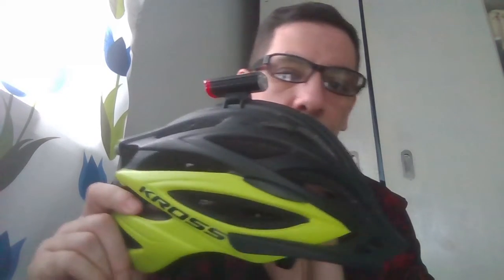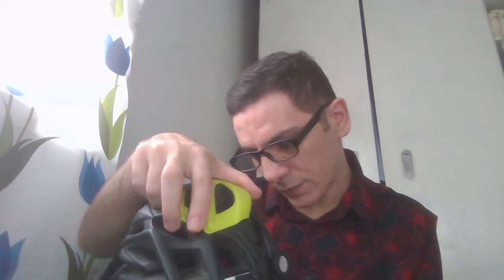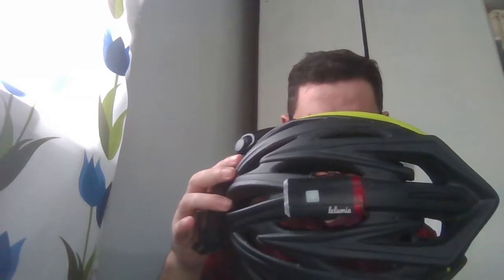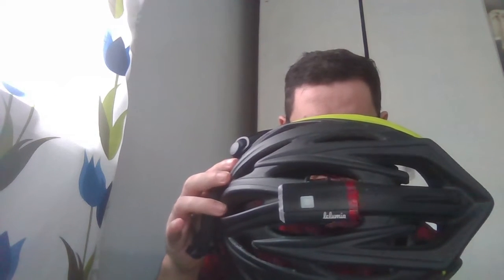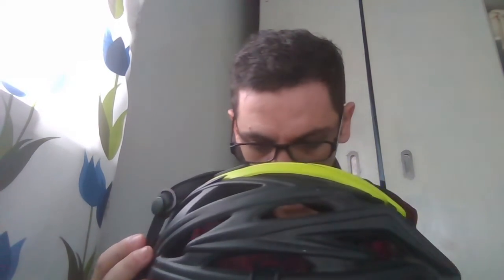Helmet Brizo and Light Lelumia Review by Xmandre Dimple Family 2022 nasio 🇵🇭❤️🇮🇹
1)This video has no negative impact.